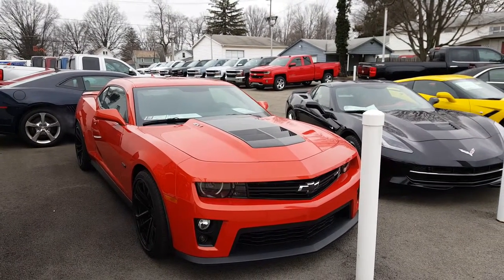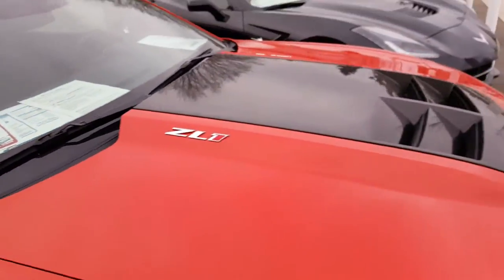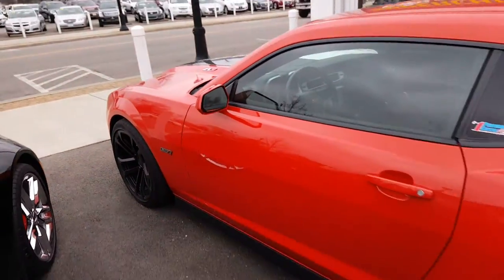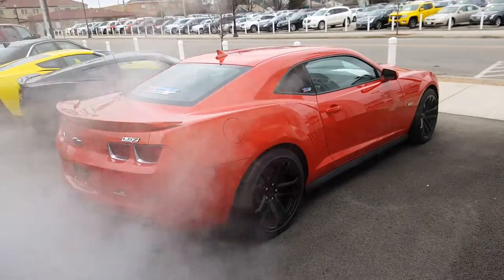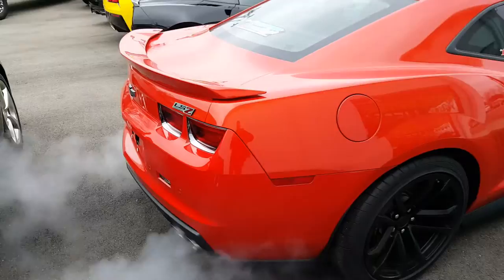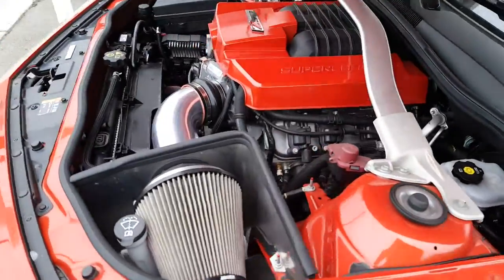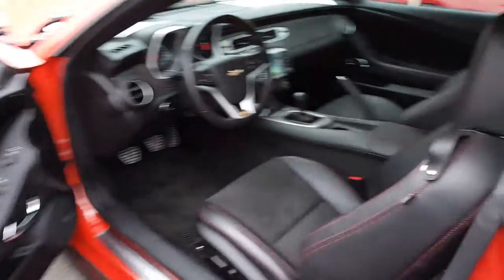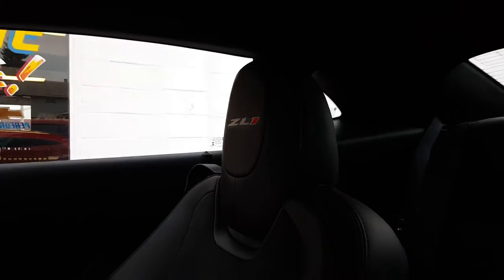2013 Chevrolet Camaro ZL1 with LSZ package for Darin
2013 Chevrolet Camaro ZL1 with LSZ package for Darin by Wayne Ulery.

Find Wayne Ulery at Columbiana Cadillac Buick Chevrolet.  Your local Youngstown, Austintown, Boardman, Canfield, Poland, Sharon, Pittsburgh, Akron, Cleveland Chevrolet dealership.